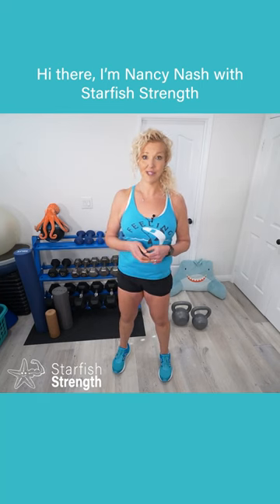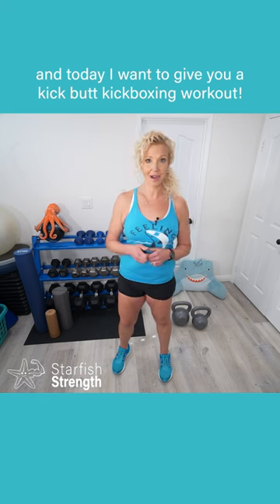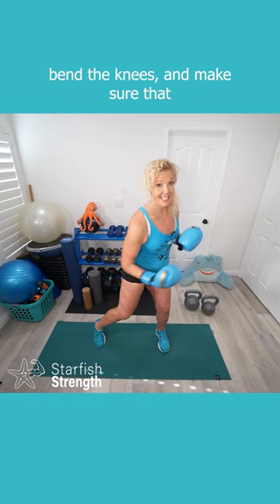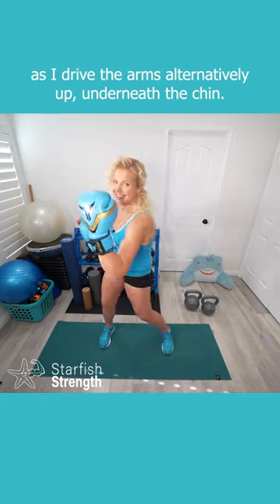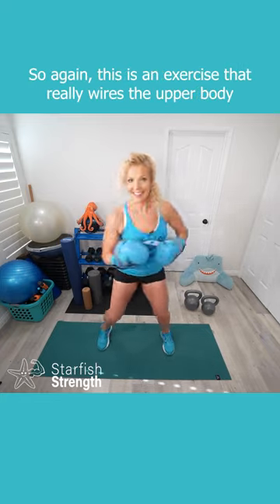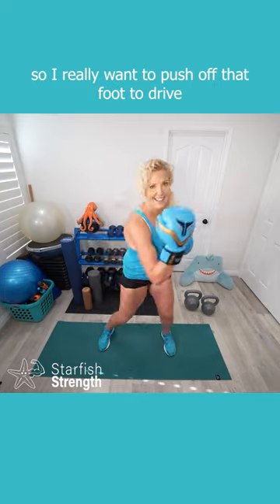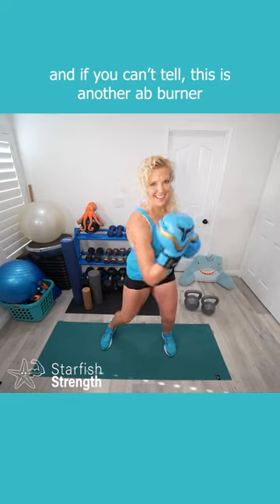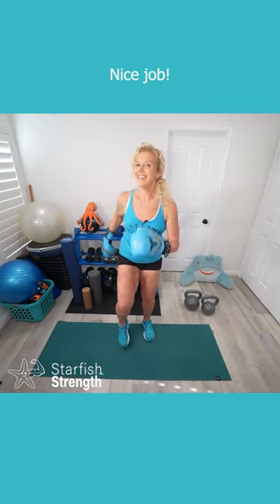Upper Cuts - Workout Short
Here is a demo from my latest workout video. Check out my 20 Minute Kickboxing workout on my Youtube Channel

I'm Nancy Nash, ACE certified Personal Trainer, Group Fitness Instructor, Sports Nutrition Specialist, and Behavior Change Coach. After losing 150lbs, I found my calling helping others create healthy lifestyle habits in exercise, nutrition and mindset. I have worked in gyms big and small, and I now train clients virtually across the globe. My coaching style focuses on making healthy living feel approachable, sustainable and fun. Subscribe to my channel for more tips to make the most of your wellness routine, and help you think through the barriers holding you back so you can get the results you've always wanted!

Thank you for checking out the video! I hope you find something that helps you 'Seas Your Inner Star!'